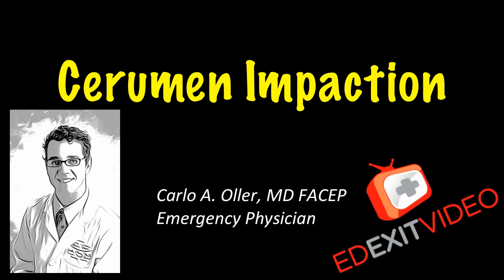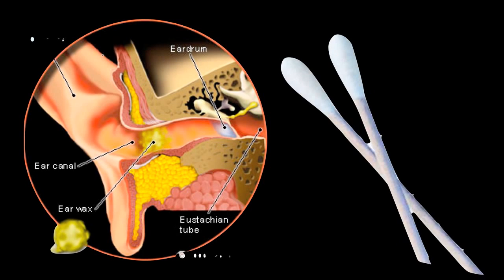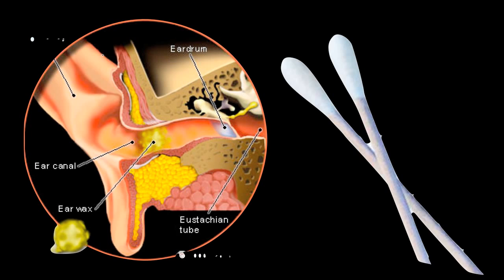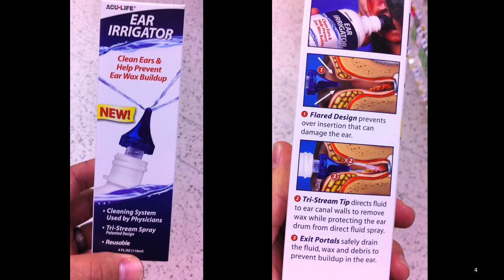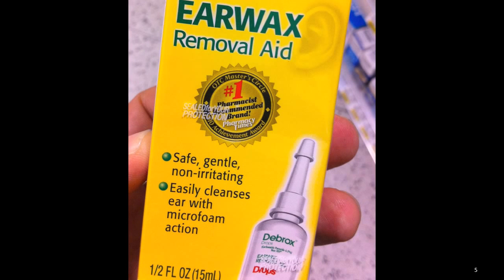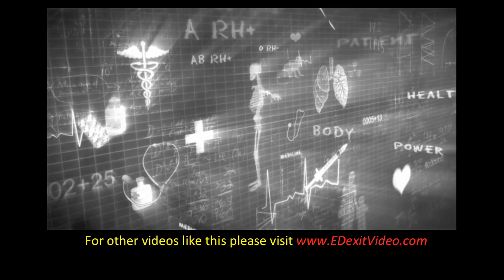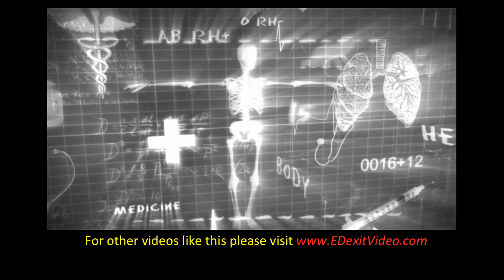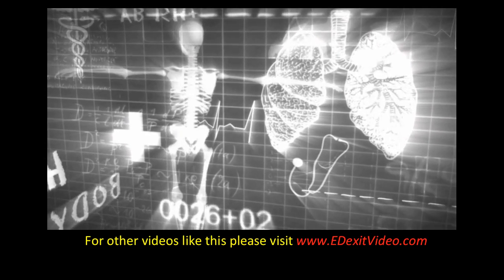Cerumen Impaction - Wax Plug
Dr. Carlo Oller talks about cerumen impaction medical and over the counter treatment options.